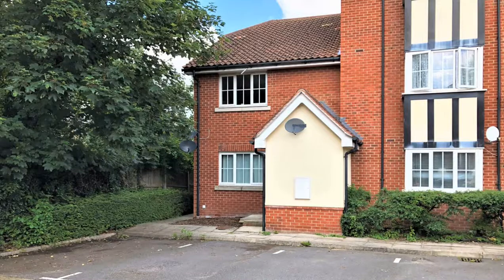One Double Bedroom - Ground Floor Maisonette - Stanstead Abbotts - £229, 995 Leasehold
We are pleased to offer this larger than average ground floor, One double bedroom maisonette in a quiet location, walking distance to the station, direct into Liverpool Street, it is well presented and comprises fitted kitchen, good sized bathroom and separate W.C. Living Room. Off road parking. Offered chain free.